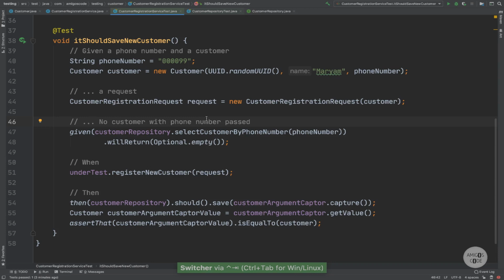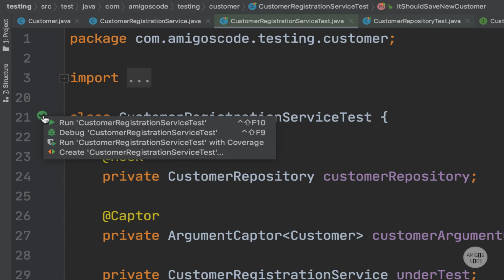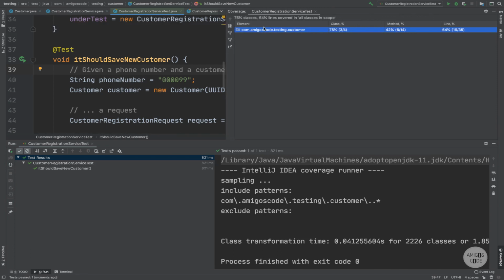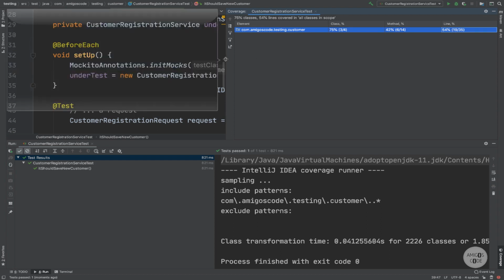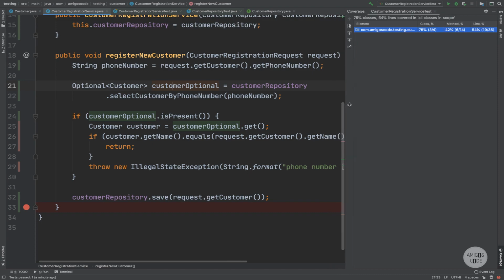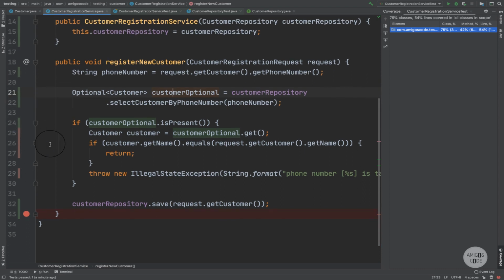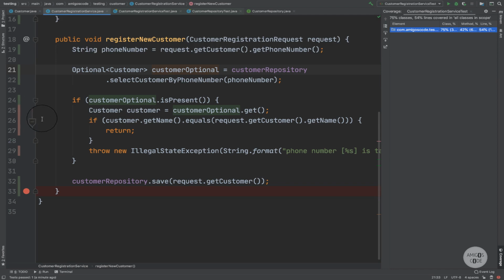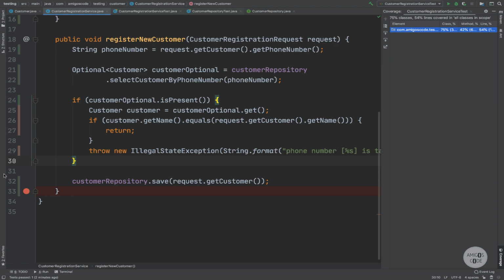lesson15 - Test Coverage